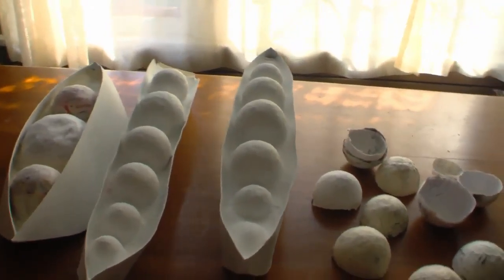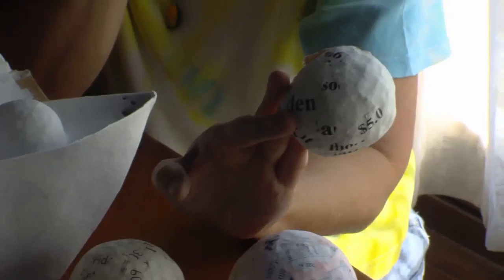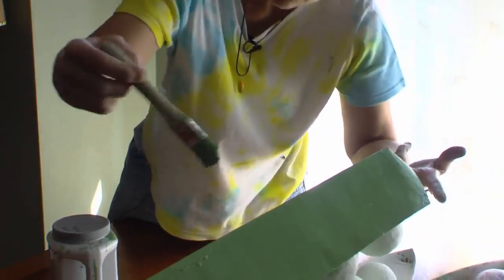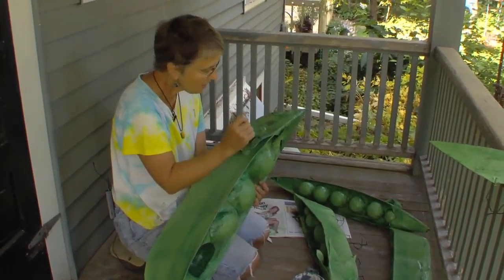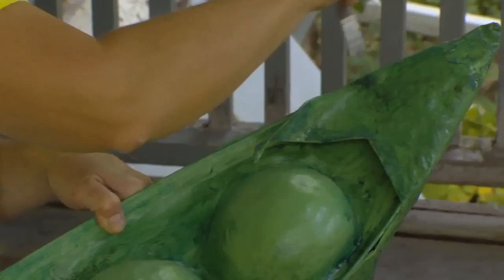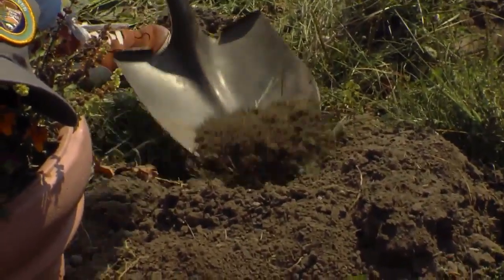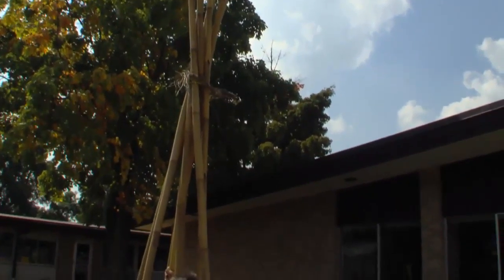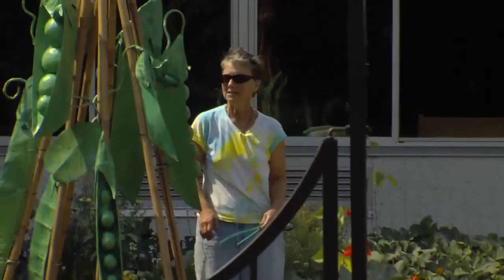Blink Again! 13: "Peapods" Part 2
Artist Sarah Brooks shows the details of her giant papier mache peapods.   From the movie "Blink Again!" by Brian Standing.